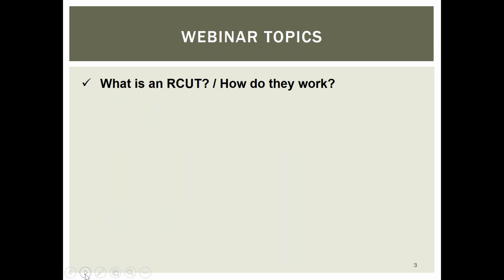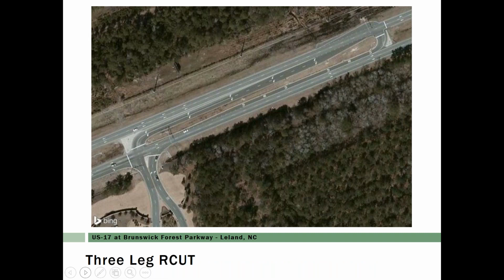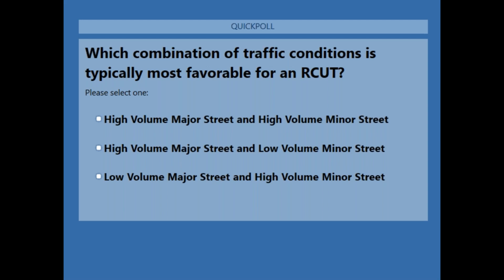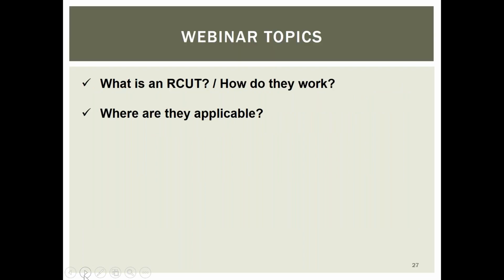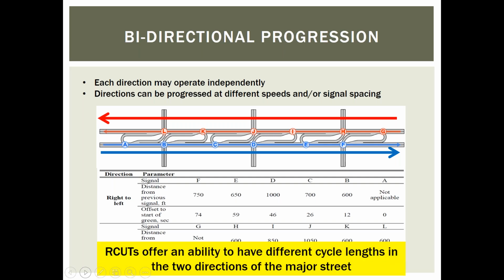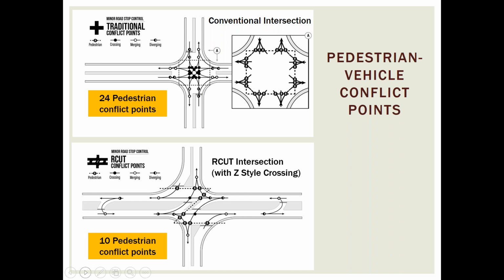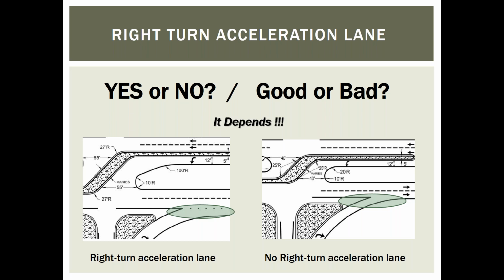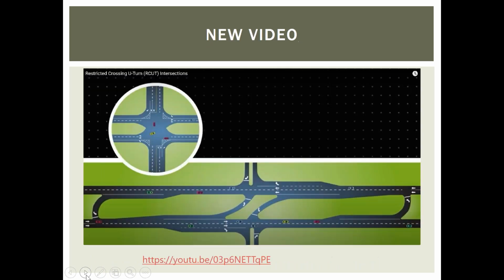Restricted Crossing R Cut U Turn Intersections Webinar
Motorists, pedestrians, and bicyclists face greater mobility challenges and safety risks at intersections as traffic volumes grow and congestion worsens. Agencies need safer, more balanced designs that keep people moving. Innovative intersection designs offer many safety and operational benefits, and are being built more often because they can deliver more for less. In the case of U-Turn-based intersection designs, certain movements that are higher risk – such as direct left-turns – are modified to a combination of right-turns and U-turns. The Restricted Crossing U-Turn (RCUT) design has proven to be a very successful strategy to reduce the number and severity of intersection crashes and improve traffic operations.

This webinar will cover:
- What is an RCUT? / How do they work?
- Why are they advantageous?
- Where are they applicable?
- Are they beneficial for pedestrians and bicyclists?
- What are some fundamental design considerations for RCUTs?
- Do RCUTs require special signs or pavement markings?

The presenter will be Mark Doctor, P.E. with FHWA’s Resource Center.